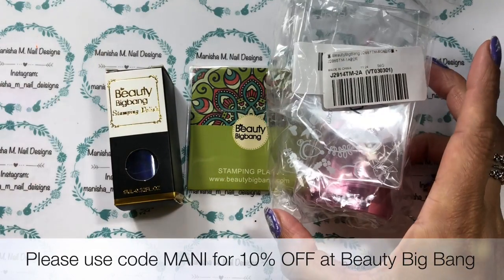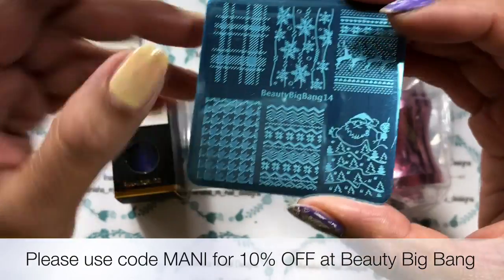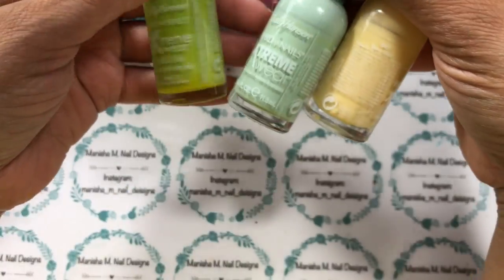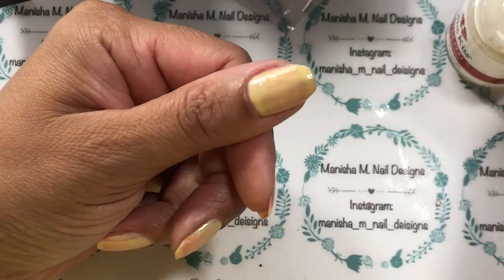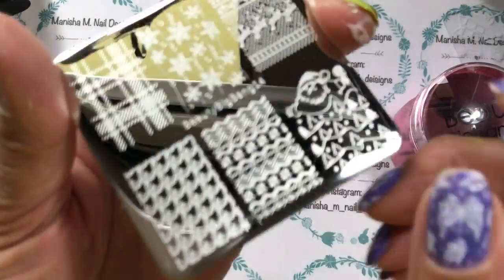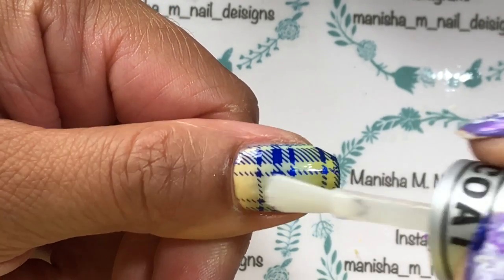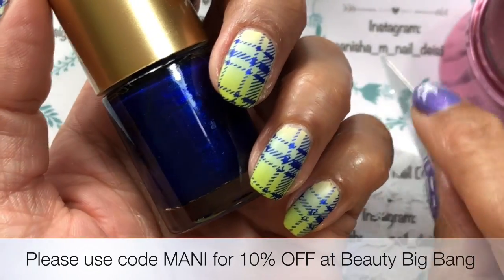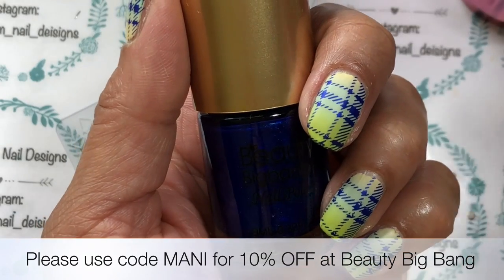Plaid with Gradient Mani || Beauty Big Bangs || 10% Discount Code MANI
Hi Ladies! 🙋🏻💕 Today I have for you a review of this gorgeous Royal Blue Stamping Polish and Stamping Plate number 14. The blue polish was kindly sent to me by Maggie from Beauty Big Bang, thanks hun! It’s a 9 ml size and currently there are 12 colours available. It’s a gorgeous shade of Royal blue with a subtle shimmer. The stamping plate was sent in error and as it was a Christmas themed one and Christmas is loooong gone, I chose two images from the plate that were non Christmas themed to do a design. First up I have this cool plaid or flannel design. I started with a gradient base using an acid Green with Mint and Lemon. Then I stamped on the design with a Beauty Big Bang Stamper. The pick up was perfect and I loved how pigmented this blue stamping polish was. They’re no missing lines and with it being a clear Jelly Stamper, placement was a breeze! I topped the mani with a coat of Seche Vite followed by a Matte Top Coat. I have direct links below of all the Beauty Big Bang Products used and don’t forget my 10% Discount Code MANI.

Please feel free to use my 10% Discount Code MANI at Beauty Big Bang!!

Duri Rejouvicote
Seche Vite
Barry M Matte Top Coat

Sally Hansen - Green with Envy
Sally Hansen - Teeny Bikini
Sally Hansen - Kelp Yourself

My Bliss Kiss - Simply Peel

*PR Sample

See ya! 🙋🏻💕